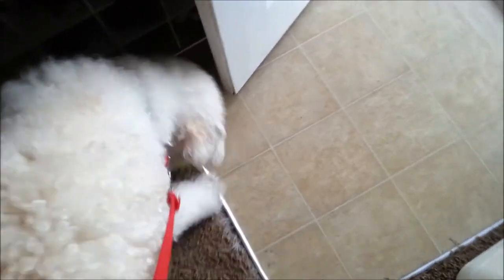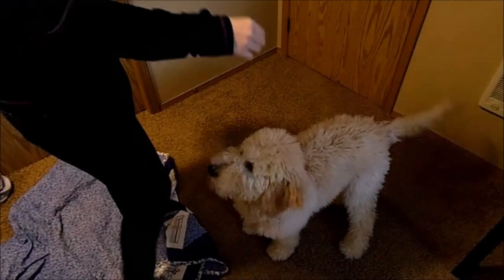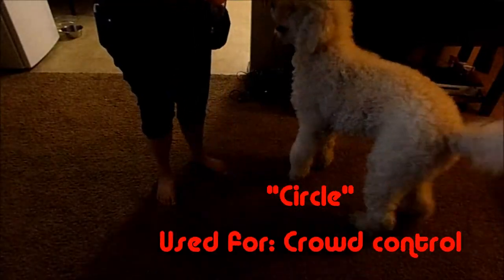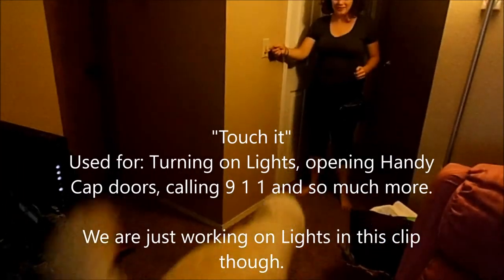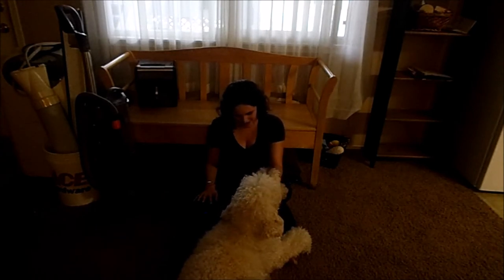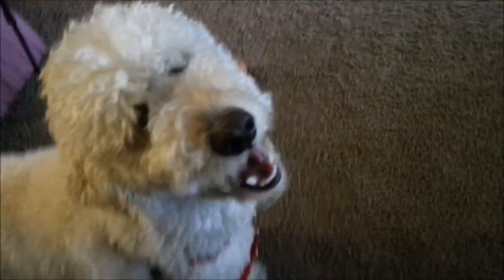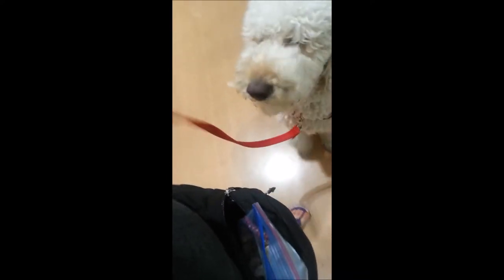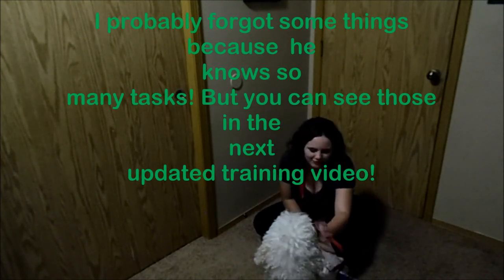Service Dog TaskTraining Session